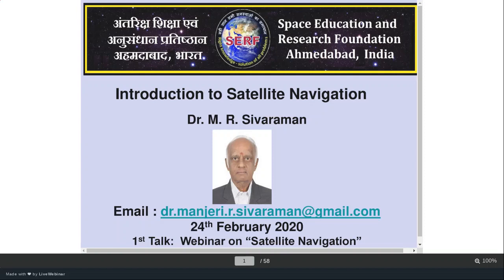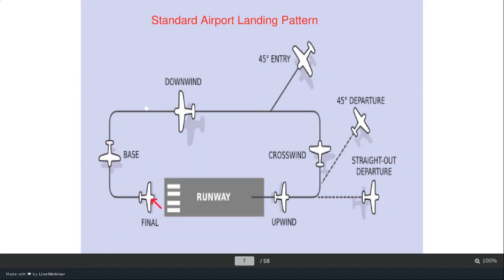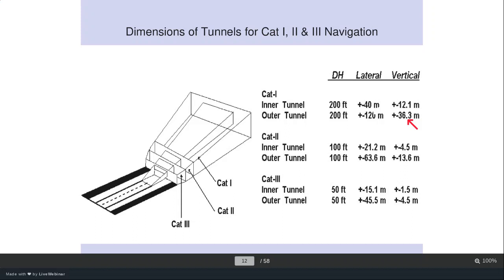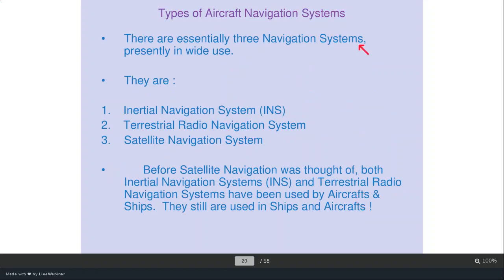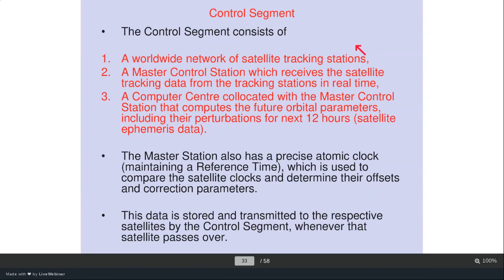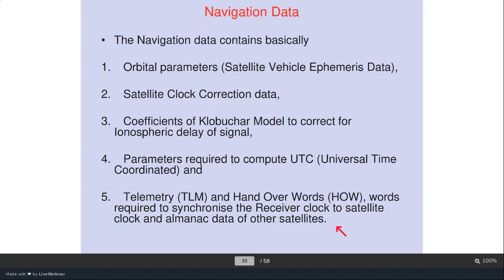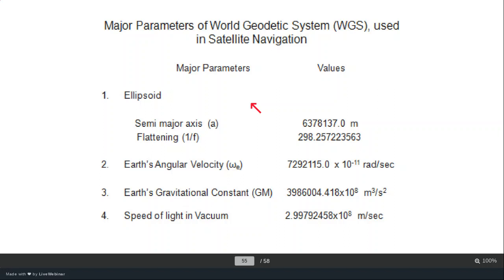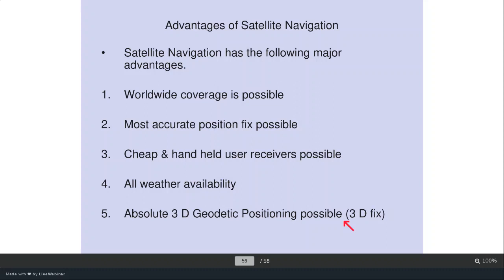Web 22,1 Introduction to Satellite Navigation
What is Navigation and what it provides, Coordinate Systems used in Navigation, Parameters for Required Navigation Performance (RNP) and their values for Land, Maritime and Air Navigation, Brief description of Inertial Navigation System (INS), Brief description of Terrestrial Navigation Systems viz. Hyperbolic Navigation , VOR/DME and ILS. Their Drawbacks. Description of three Basic Elements of a Satellite Navigation System viz. Space Segment, Control Segment and User Segment, Principle of ranging and position determination, Advantages of Satellite Navigation.